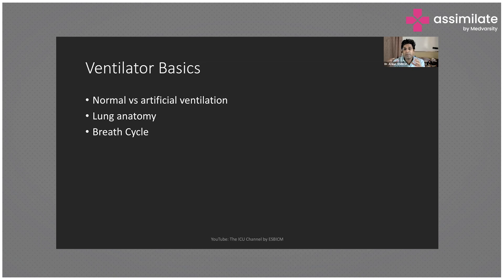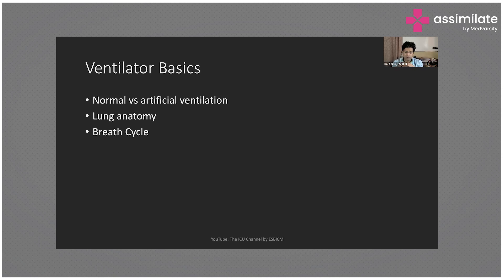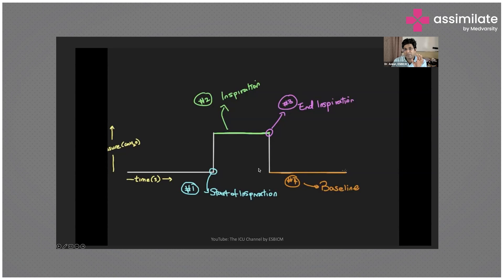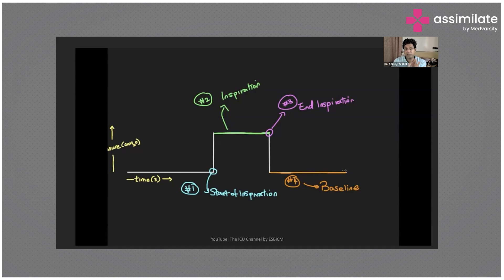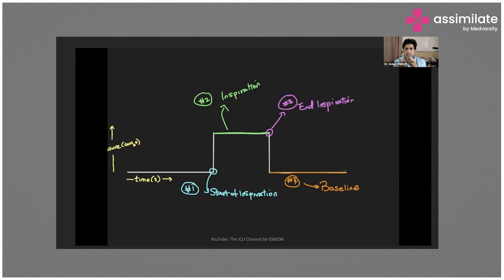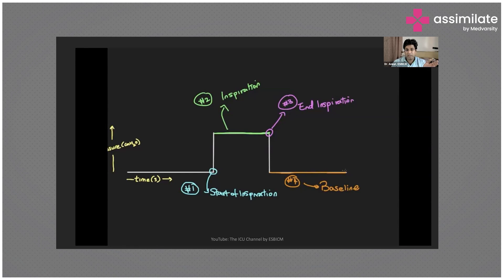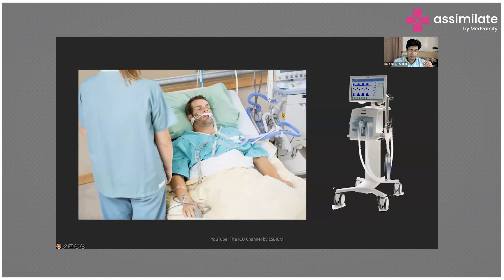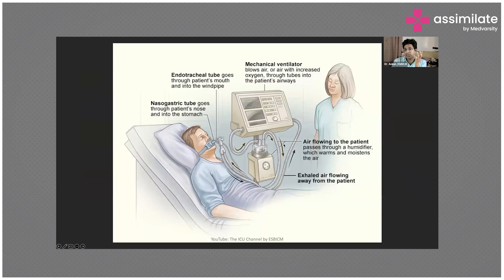Breath Cycle Explanation : Expert Case Discussion by Assimilate by Medvarsity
The breath cycle, comprising both inspiration and expiration, is the fundamental process of exchanging gases required for sustaining life. It commences with inspiration, as the diaphragm contracts and the ribcage expands, causing the lungs to draw in oxygen-rich air. During this phase, oxygen diffuses into the bloodstream, nourishing the body's cells. After expiration, the diaphragm relaxes and the ribcage contracts, facilitating the expulsion of carbon dioxide, a metabolic waste product, from the lungs. Through this rhythmic and continuous cycle, the respiratory center in the brain maintains the body's oxygen balance and removes carbon dioxide, supporting essential cellular functions.

Dr. Ankur Gupta, Consultant Intensivist, Head of Emergency & Intensive Care, Apollo Hospitals, Indore, briefs us on the basics of the breath cycle.